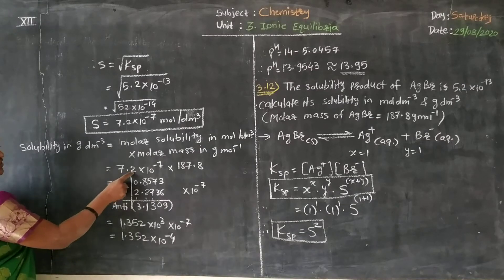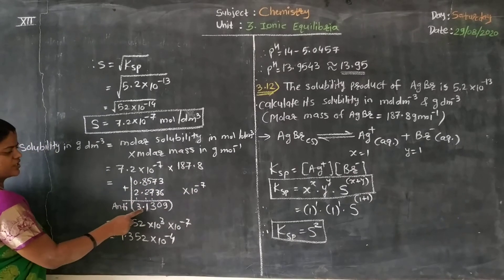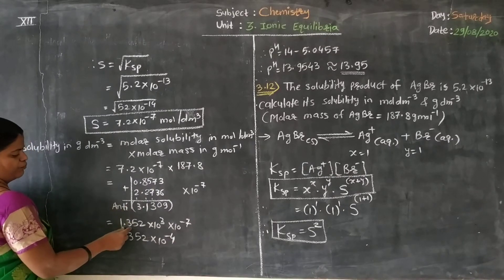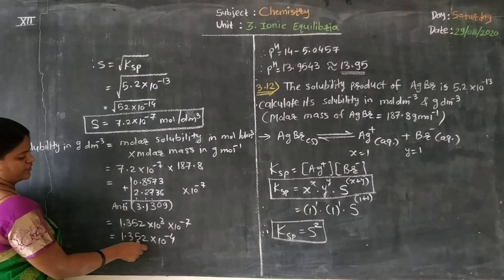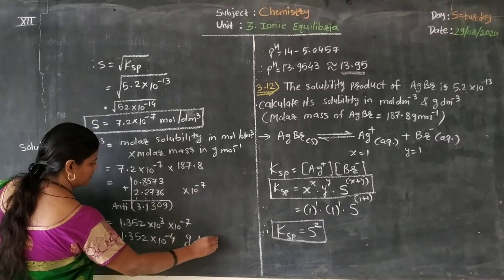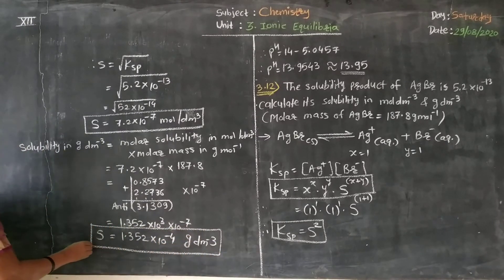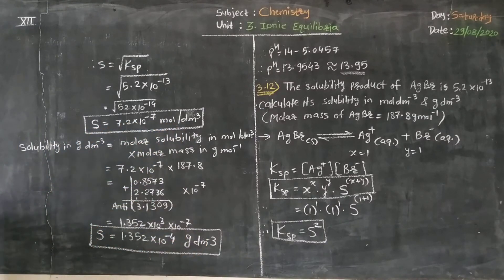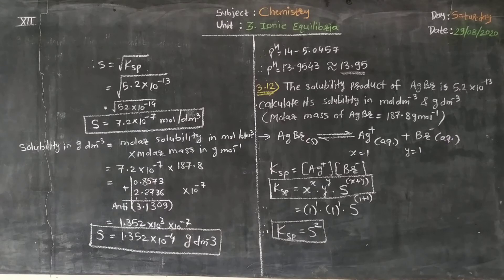Ionic Equilibria 16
By Prof. Ghule R. V.